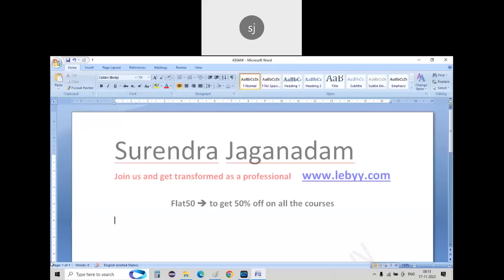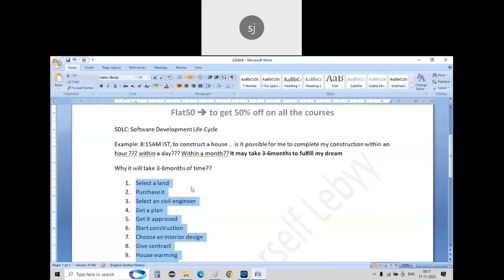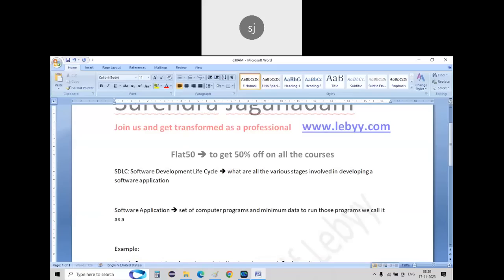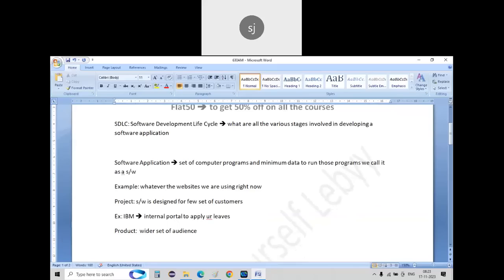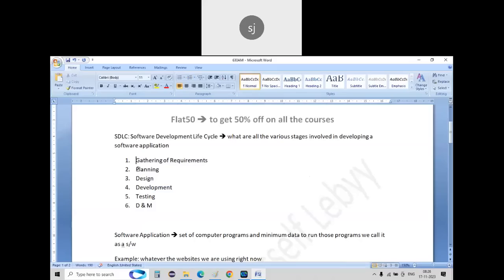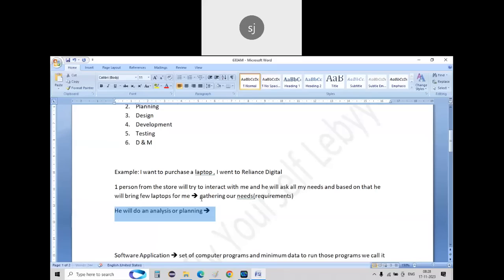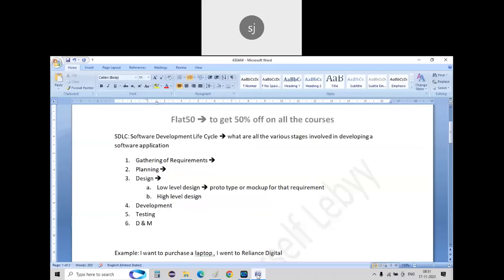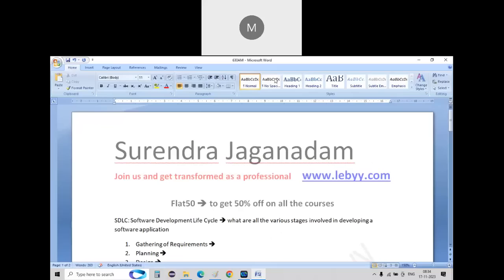Overview on SDLC | Software Application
SDLC Overview
Software Application
Project
Product

sdlc in manual testing for beginners step by step
sdlc in manual testing for beginners 4 years experience
sdlc in manual testing for beginners 8.1
sdlc in manual testing for beginners cloud
sdlc in manual testing for beginners experience
sdlc in manual testing for beginners live
sdlc in manual testing for beginners questions and answers
sdlc in manual testing for beginners 6 years old
sdlc in manual testing for beginners book
sdlc in manual testing for beginners by durga sir
sdlc in manual testing for beginners darshan
sdlc in manual testing for beginners freecodecamp
sdlc in manual testing for beginners jeff
sdlc in manual testing for beginners real time projects
sdlc in manual testing for beginners gurnard khan academy
sdlc in manual testing for beginners review
sdlc in manual testing for beginners with little money
sdlc in manual testing for beginners x708w
sdlc in manual testing for beginners granny square
sdlc in manual testing for beginners in us
sdlc in manual testing for beginners near me
sdlc in manual testing for beginners on canvas
sdlc in manual testing for beginners step by step slowly